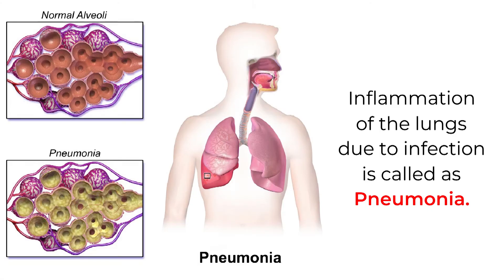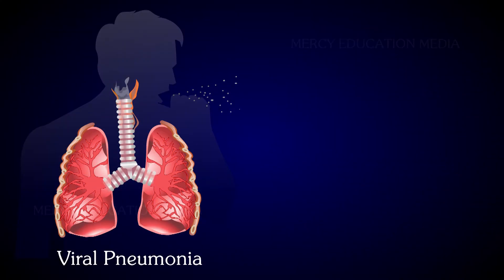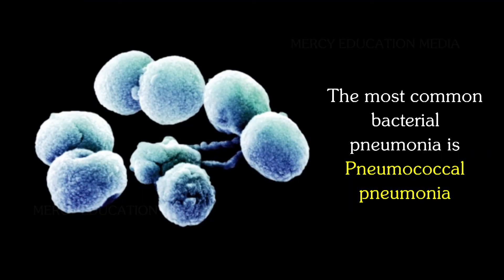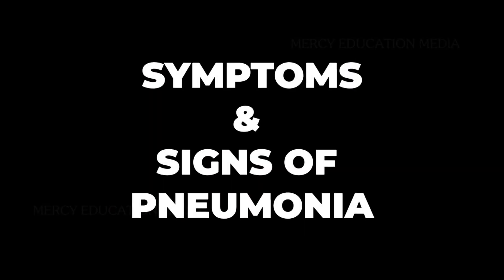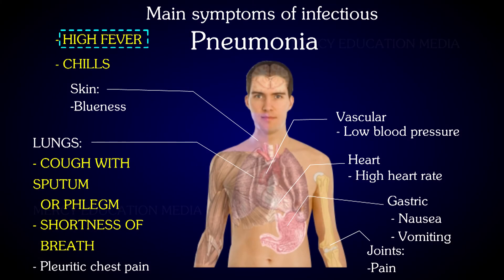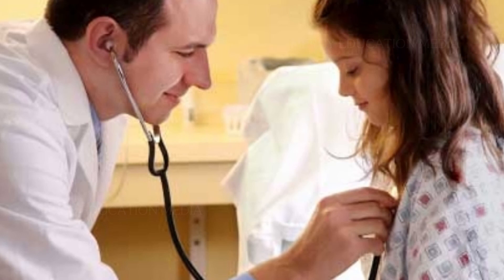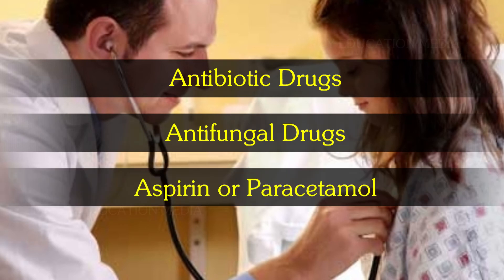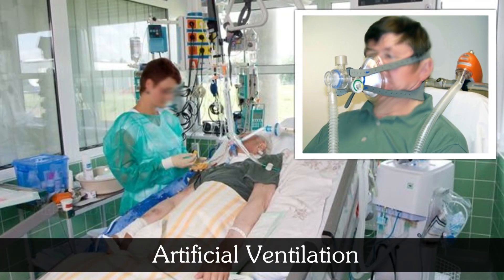What is Pneumonia | Symptoms, Signs and Treatment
Inflammation of the lungs due to infection is called pneumonia. Pneumonia is caused by viruses or bacteria.Viral pneumonia is due to # adenovirus, # respiratory syncytial virus or a # coxsackie virus. The most common bacterial pneumonia is Pneumococcal pneumonia. Pneumonia may also be caused by a mycoplasma (an organism that is intermediate between a bacterium and a virus)
Symptoms and Signs : Symptoms and signs include fever, chills, shortness of breath and a cough that produces yellow - green sputum and occasionally blood.
Treatment : The drugs prescribed depend on the causative microorganism. They may include antibiotic drugs or antifungal drugs. Aspirin or paracetamol may be given to reduce fever. Oxygen therapy and artificial ventilation may be required.